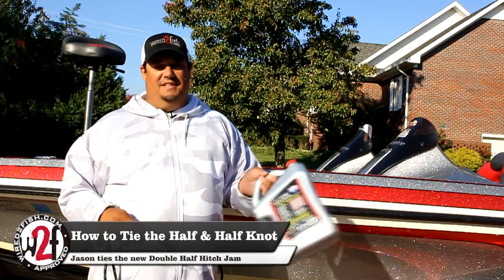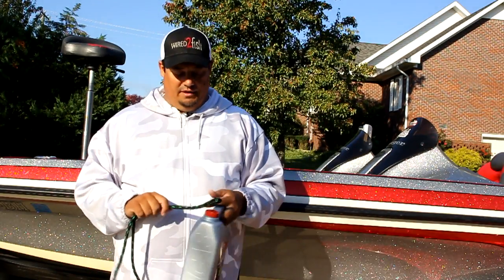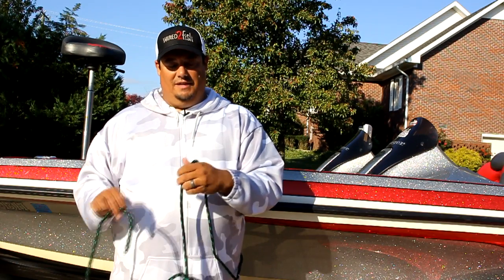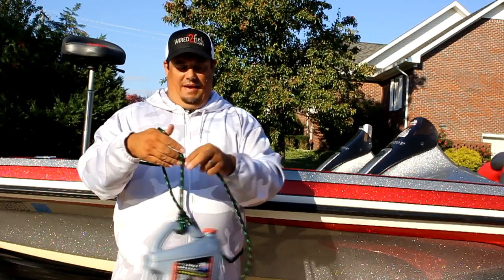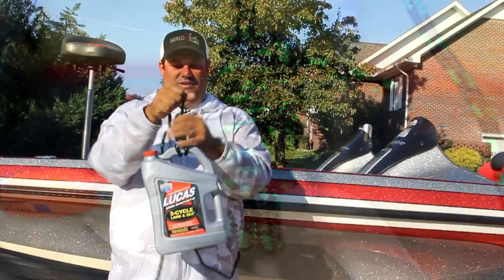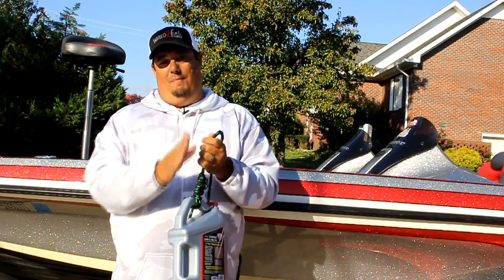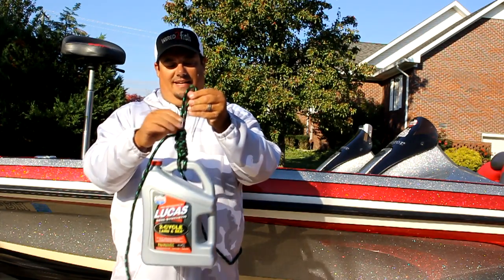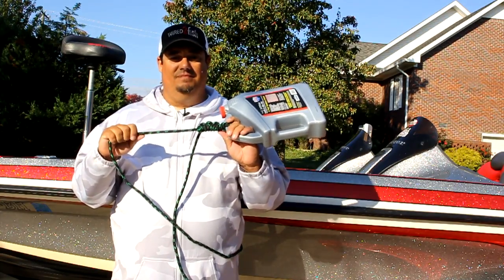How to Tie the Half & Half Fishing Knot (Double Half Hitch Jam)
Here is the first video you've probably seen on a fishing knot that we recently were introduced to from Sunline out of Japan called the Half and Half Knot. We're calling it the Double Half Hitch Jam. We've also produced a photo tutorial on how to tie it